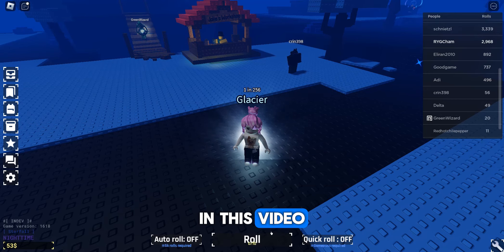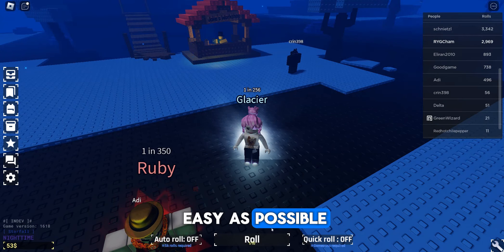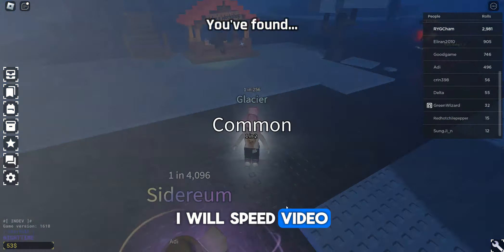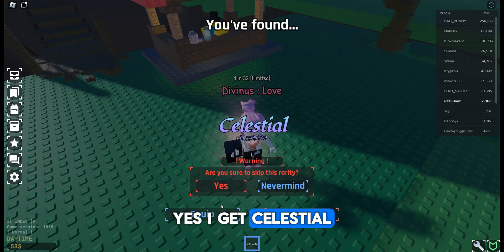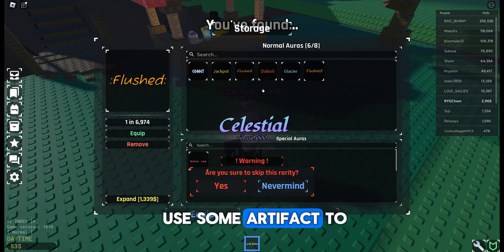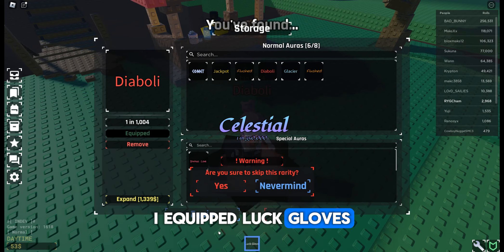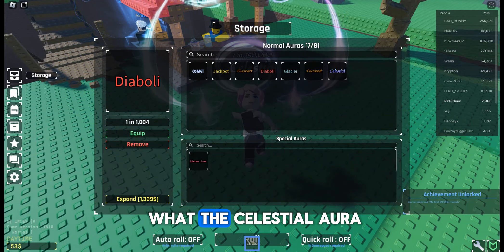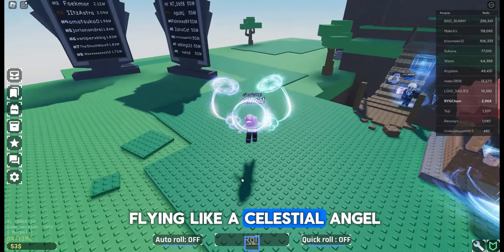SOLS RNG How to Get CELESTIAL [ Best Guide Sol's RNG Roblox ]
Ultimate best guide on how to obtain the Celestial aura in Roblox! This video breaks down each step to unlock Celestial, ensuring you can achieve this heavenly aura with ease. Watch as we crank up the speed to fast-track your path to obtaining Celestial, showcasing the stunning visuals of the Celestial aura equipped on your character, making you soar like an angel.

Discover the beauty of the Celestial aura and its effects on gameplay, along with expert tips on utilizing the AFK program to continue rolling for free, enhancing your Roblox experience even when you're away from the keyboard (AFK).

If you're eager to add the Celestial aura to your collection and elevate your character's appearance to angelic heights, this video is your go-to resource.

00:00 Intro: Roll Fast x50
00:10 Fastest Spin Roll Ever x50 SOLS RNG
00:21 Get it! Celestial Aura 1 in 350.000
00:37 Celestial Aura looks like
01:05 Get a Free Private Server to get Free Coins
01:28 Auto Roll AFK Guide: TinyTask
01:36 How to configure TinyTask to get Celestial
02:04 Thanks for watching!